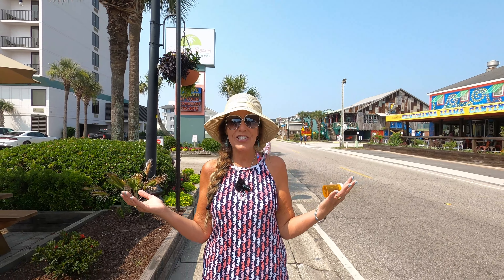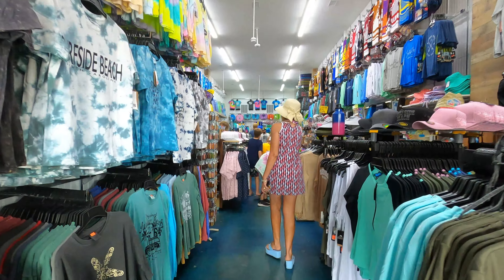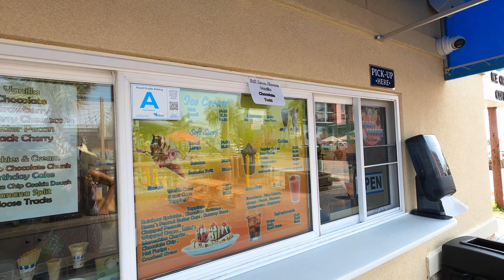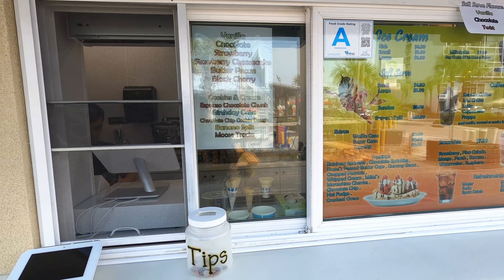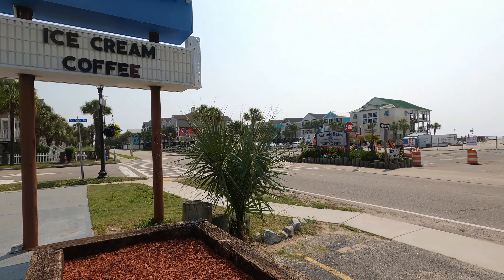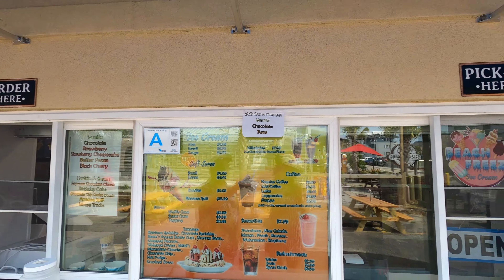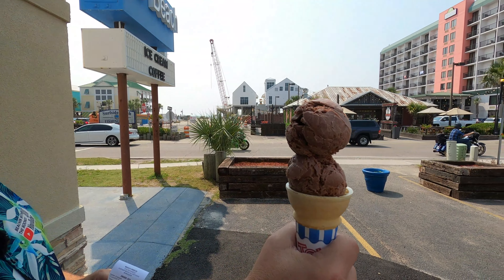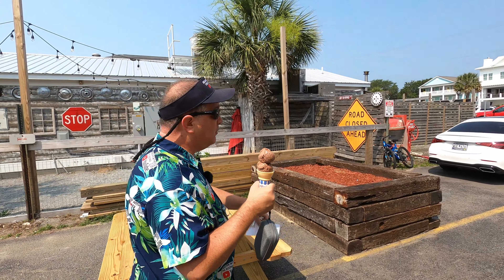What’s New in Surfside Beach, South Carolina - Beach Freeze Ice Cream - corner of Ocean Boulevard.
Here’s a great place to walk up and grab a refreshing Smoothie, Ice Cream, or Milk Shake this summer when the SC heat is kicking in. They also offer Coffee, and other refreshments as well. Right on the Corner of Surfside Drive and Ocean Blvd. in the Dining District. Across from the New Surfside Beach Fishing Pier.